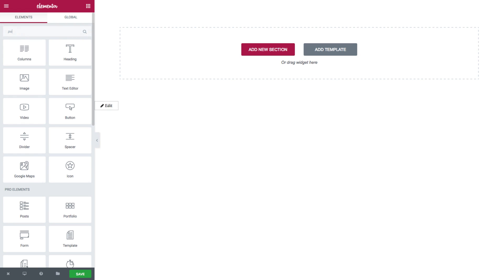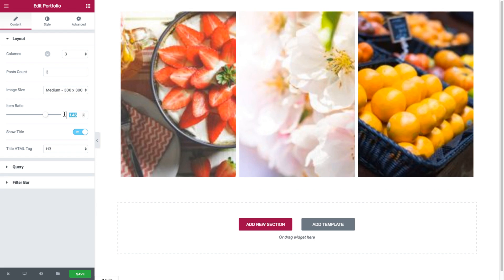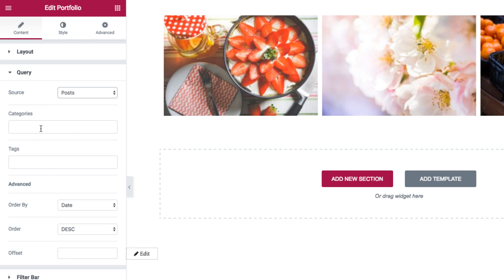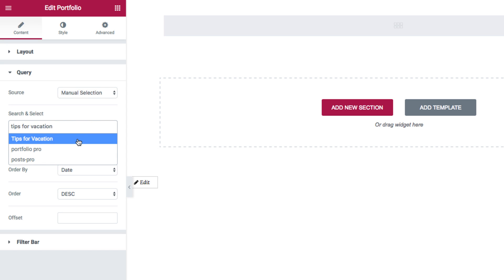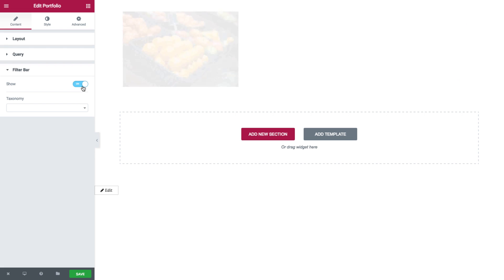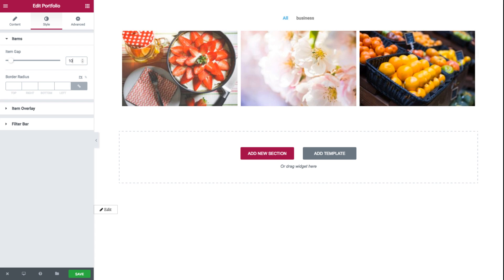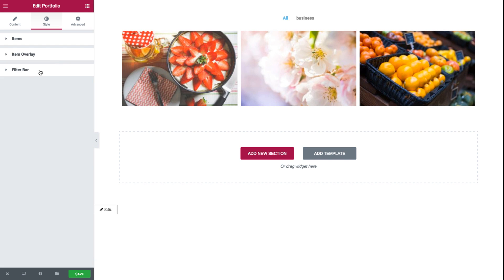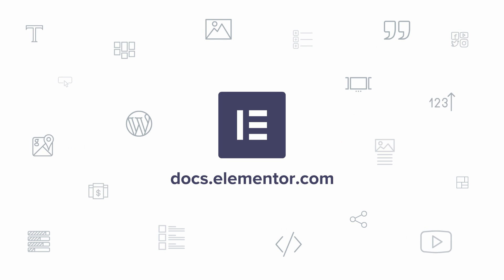How to Make a Portfolio Website in WordPress with Elementor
Learn how to make a portfolio website in WordPress with Elementor's drag-and-drop website builder.

Display your portfolio projects, or any other custom post types, in a unique and visual way that will impress your site visitors. This is a really fun and useful widget, that is great for high-end designed websites.